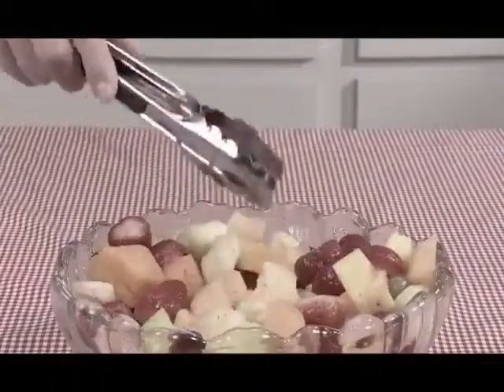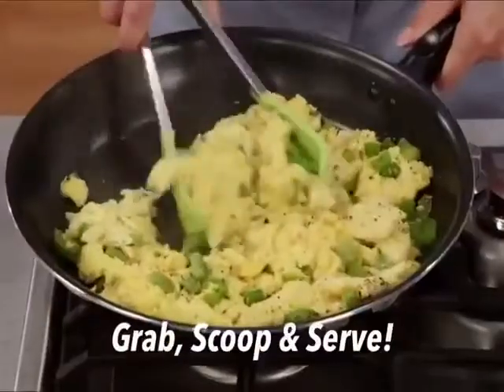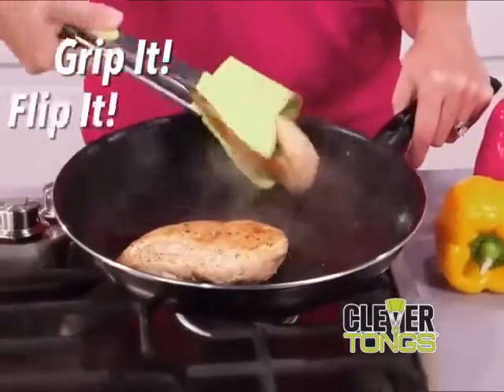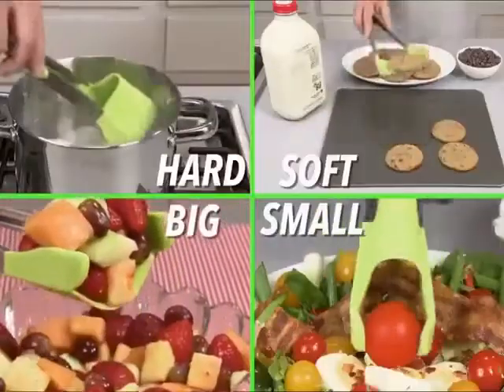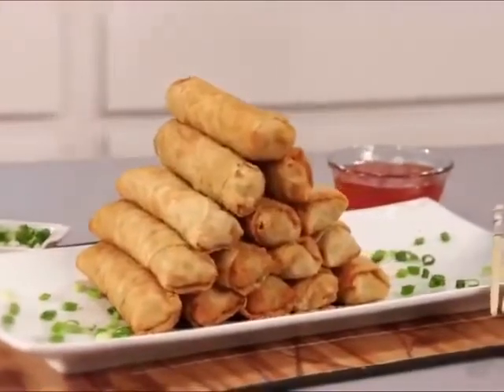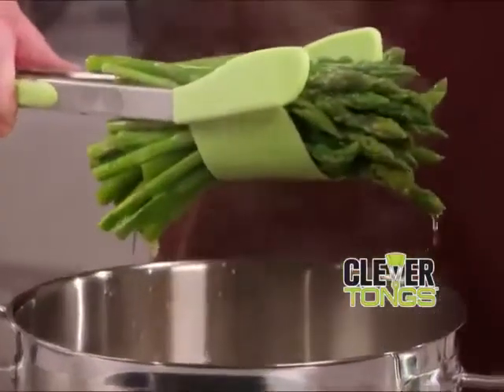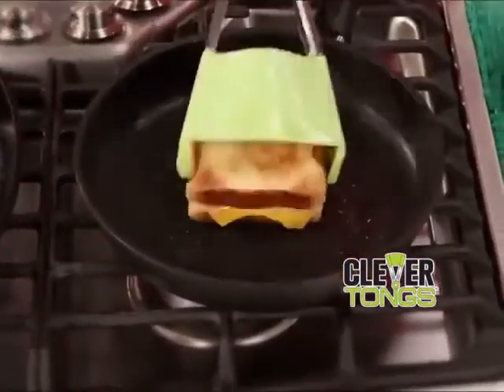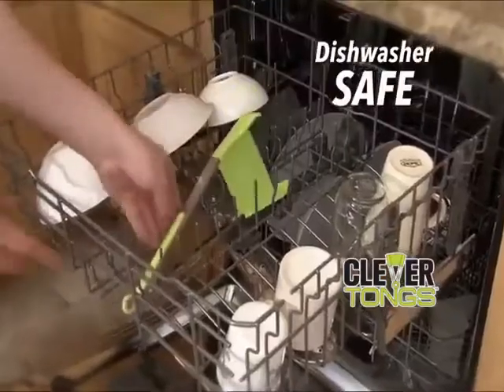2 in 1 Clever Tongs Non Stick Heat Resistant Kitchen Spatula with Stainless Steel Frame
2 in 1 Clever Tongs Non Stick Heat Resistant Kitchen Spatula with Stainless Steel Frame and Heat Resistant Silicone Tong.